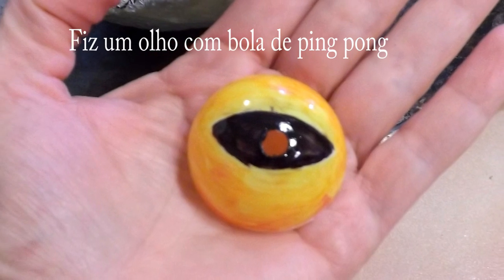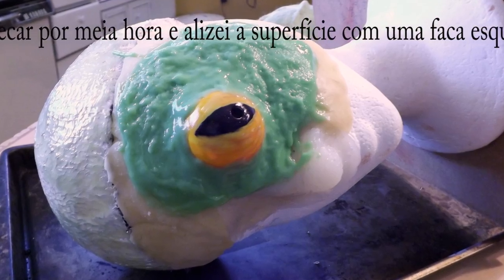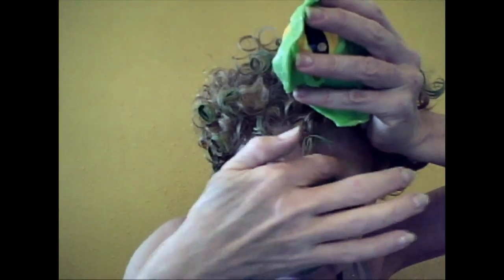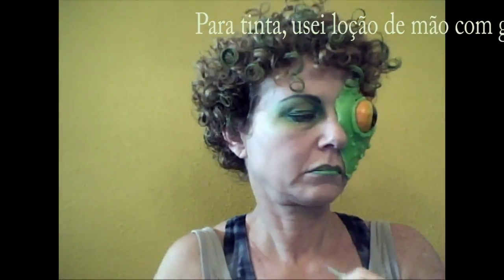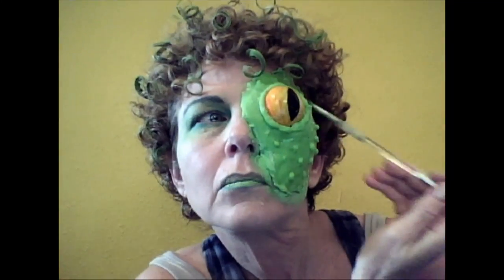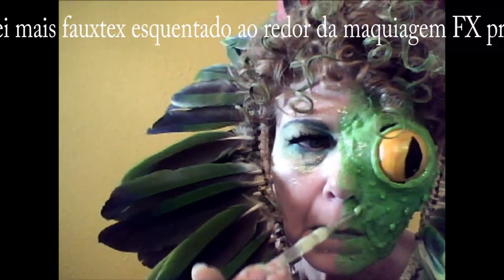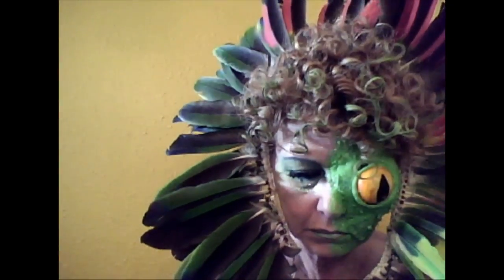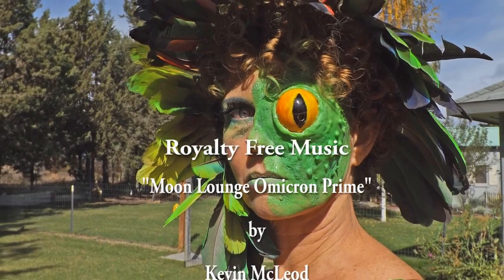Frog Face Homemade Special Effects. Maquiagem FX Caseiro Cara de Sapo.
Please "Like" and share! Use homemade "fauxtex" to make this frog face mask. Faça esta mascara cara de sapo com "fauxtex" caseiro.